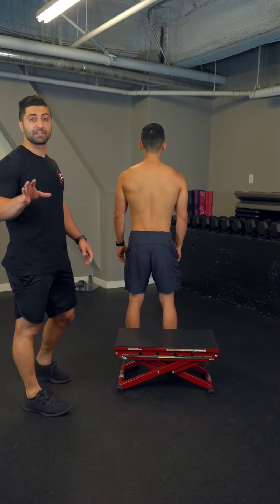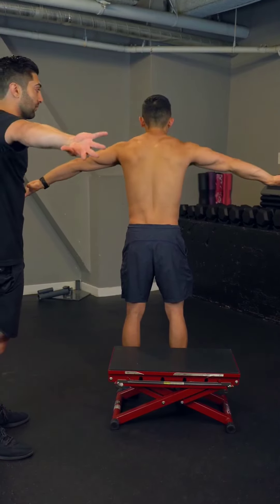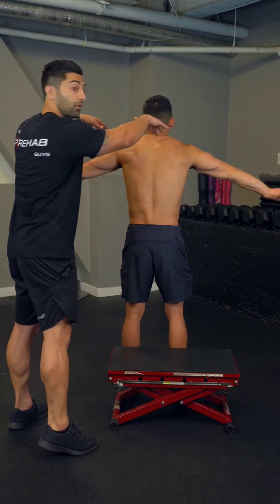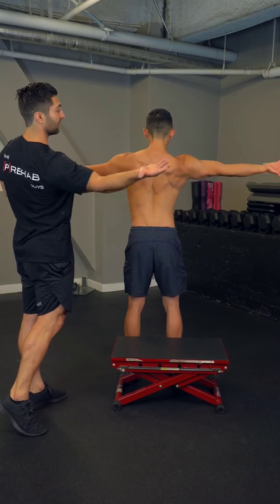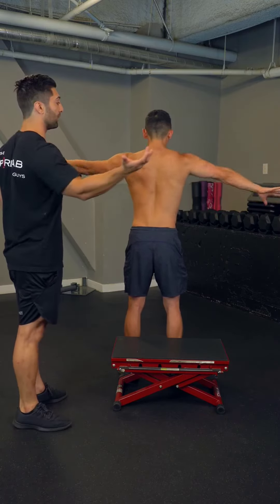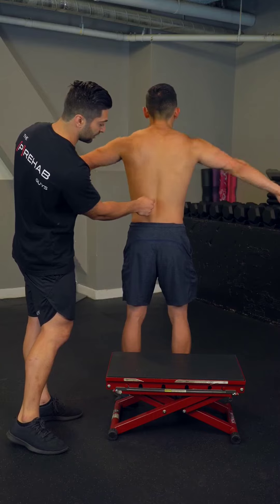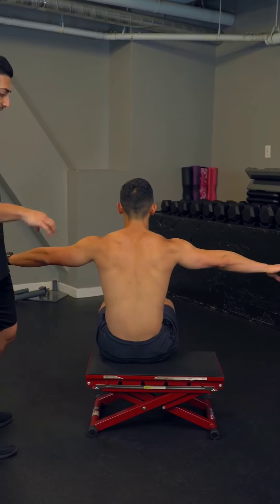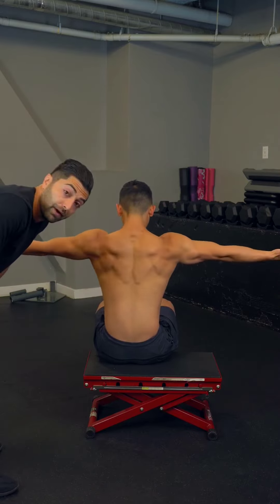Scapula Control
Improve Your Scapula Control
Tag a friend that should try this! Heads up, if you go through full range of motion with  this exercise it is a burner!
The scapula is one of the least congruent joints in the body. There is no bony articulation between the scapula and the thorax. This is why the scapula can move so easily, essentially it is a free floating bone that can move into protraction/retraction, elevation/depression, anterior tilt/posterior tilt, internal/external rotation and upward/downward rotation. The scapula is the core of the upper body,  this is where force  comes in through and gets distributed out of.
The shoulder is used during virtually all upper extremity motion. The scapula aka the shoulder blade is considered the base of the shoulder complex. A lack of scapula stability has been blamed as the cause of shoulder pain. Is dyskinesia an indicator of instability?  Is instability and indicator of potential risk of pain? many authors have looked into this. There seems to be little to no correlation between movements described to be dysfunctional and shoulder pathology. There is no “normal” movement of the shoulder,  deviations are simply part  of human variation
To perform this exercises- rotate your shoulder from internal to external rotation and repeat. When in external rotation, think about scooping back your shoulder blades while attempting to point your thumbs towards the floor. When internally rotating allow your shoulder blades to come up and forward while thinking about bringing your pinky up towards the ceiling.
To learn more about how to improve scapula control and why scapula control is still important- check out our recent blog post on this topic!